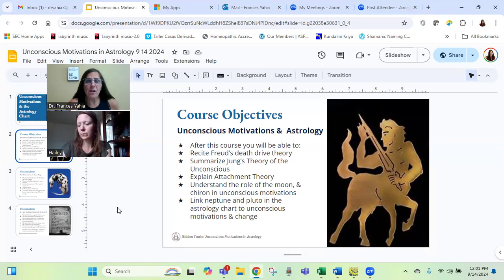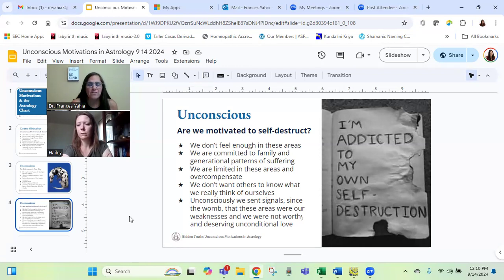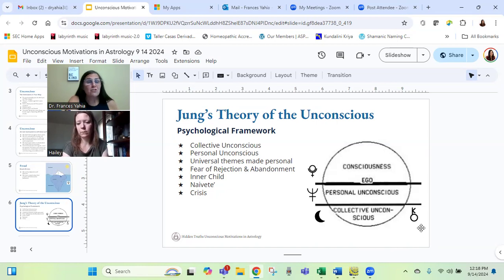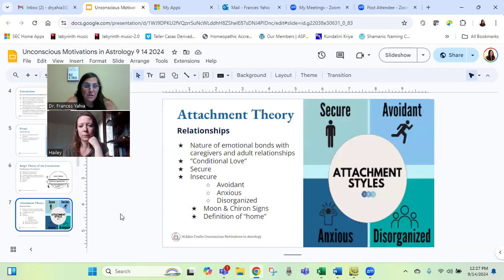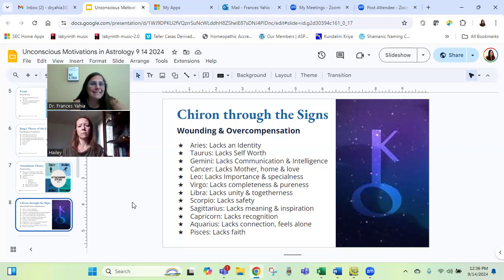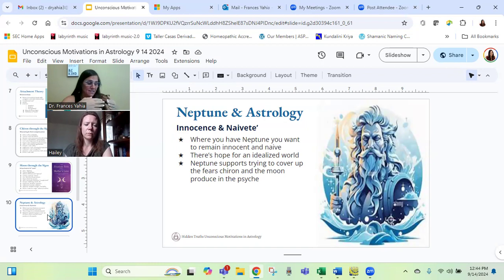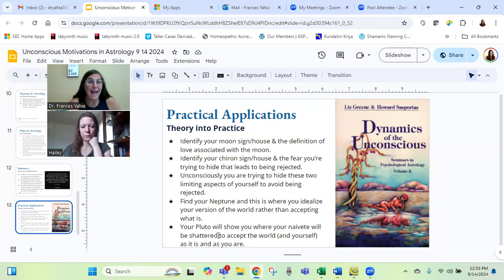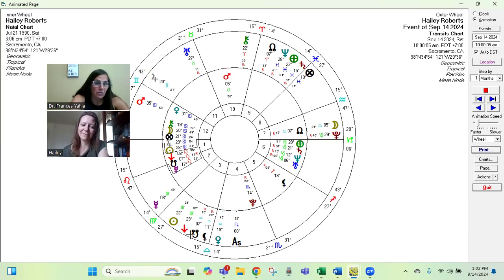Unconscious Motivations in Astrology